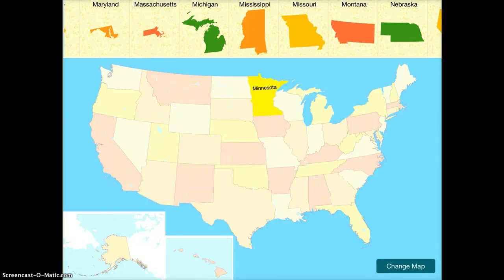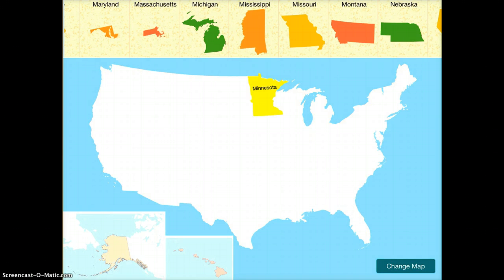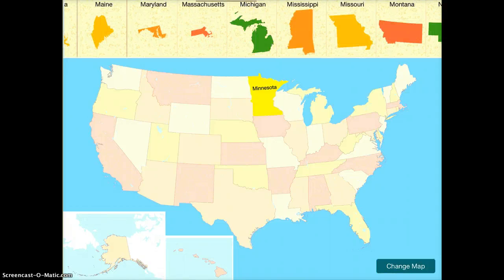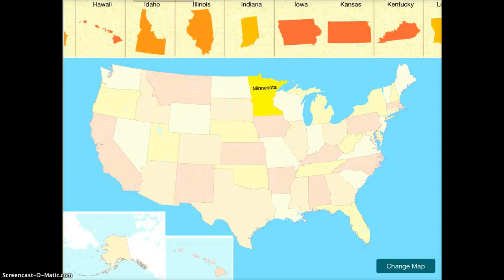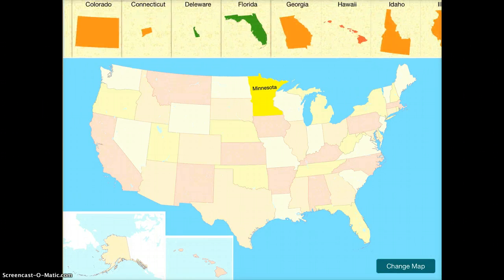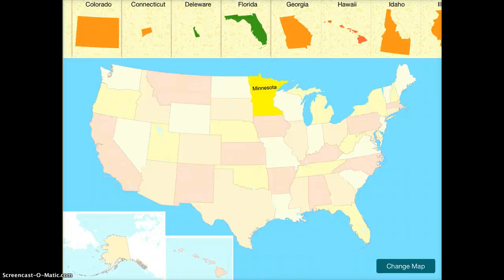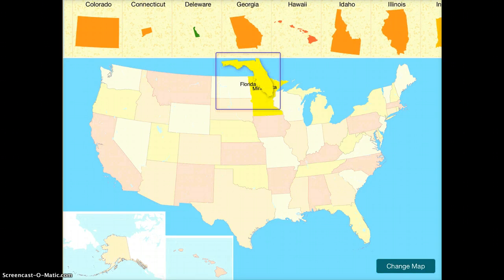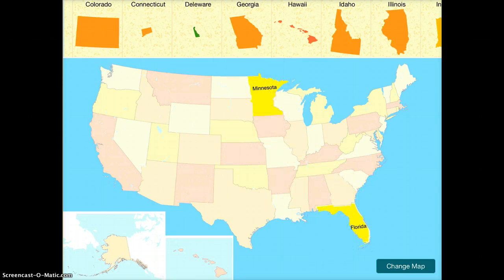USA Map Puzzle App Demonstration